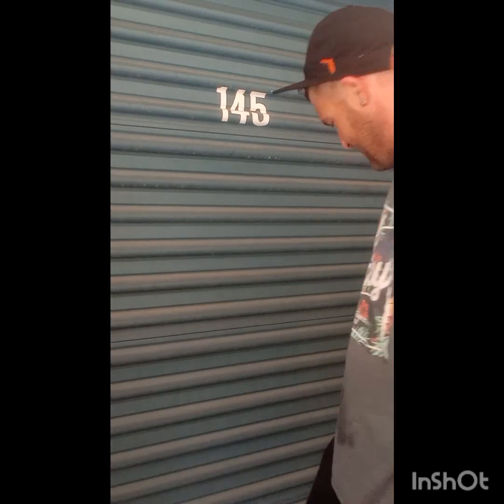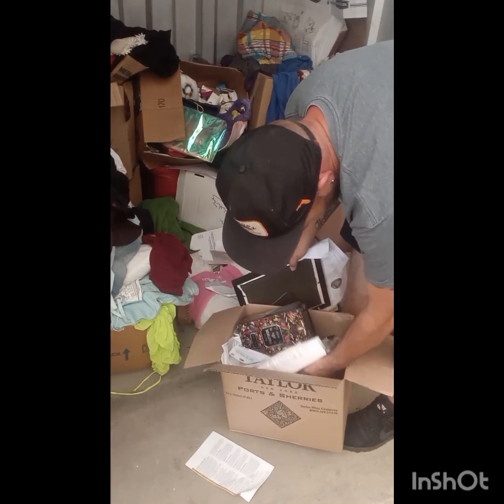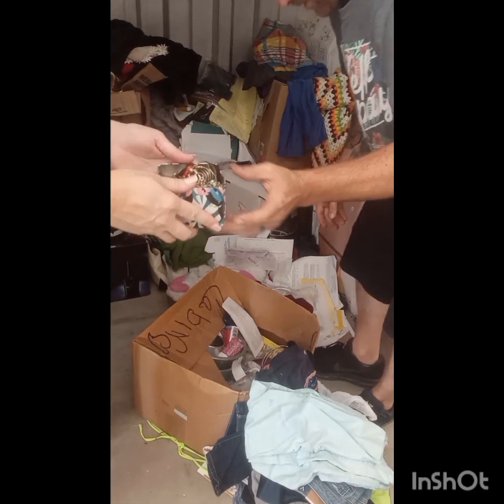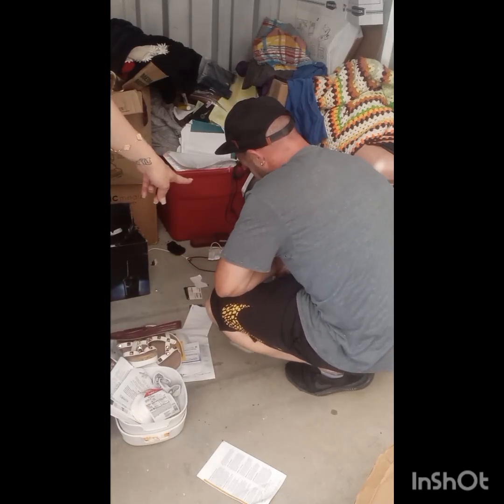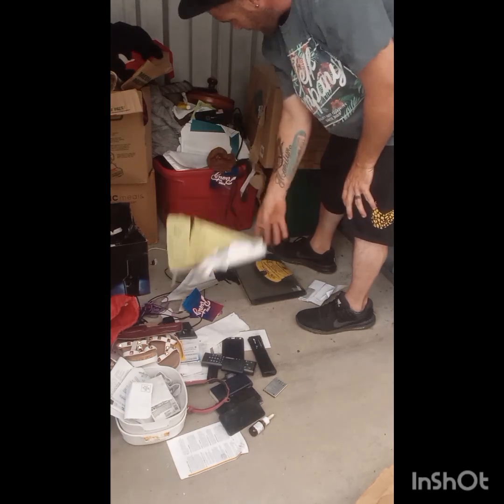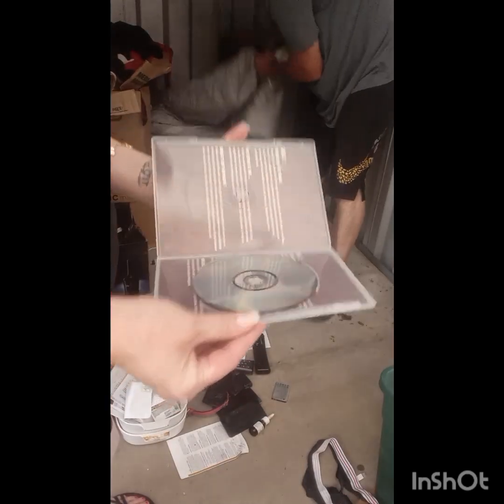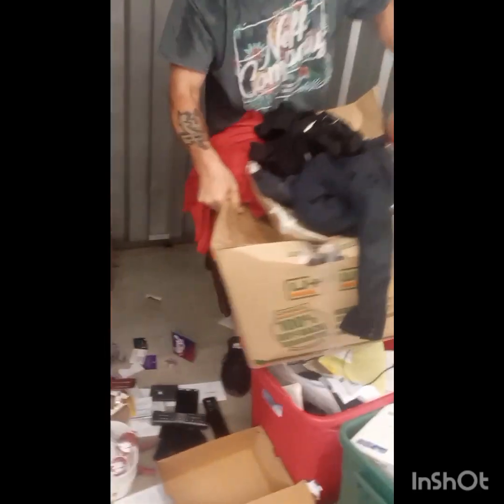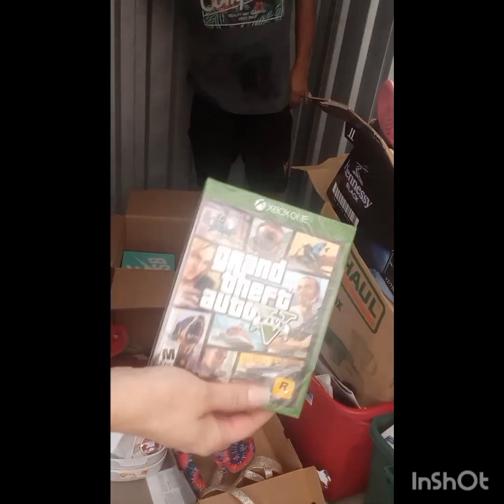$50 storage unit